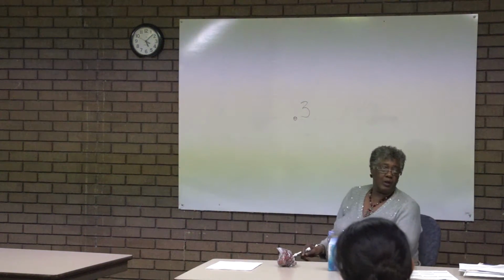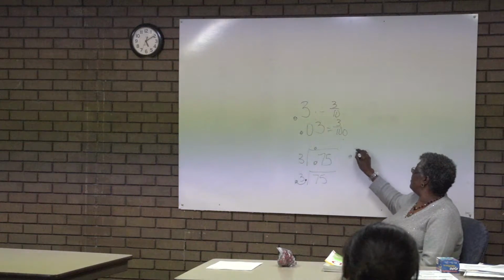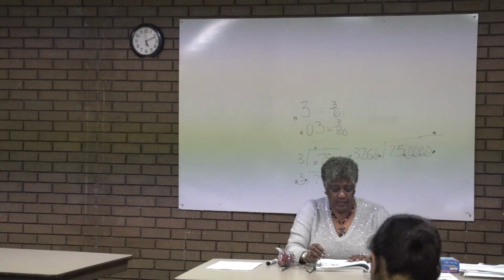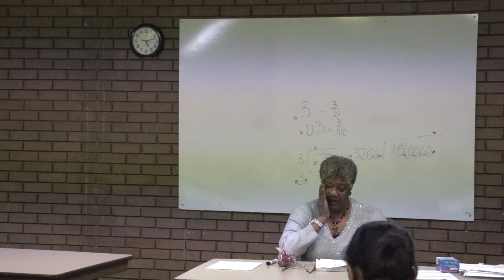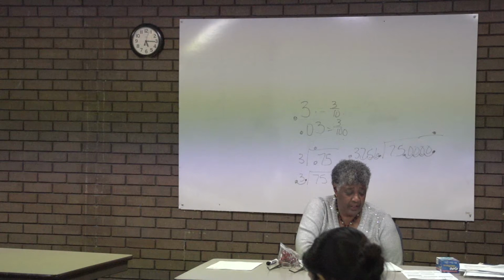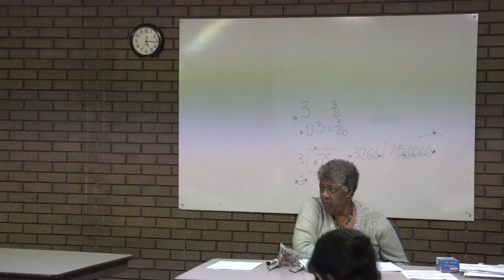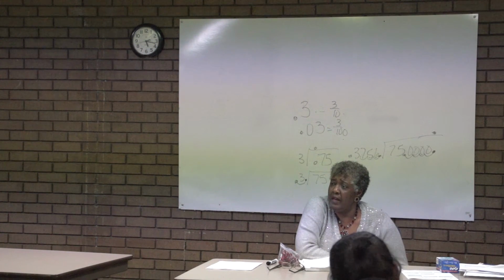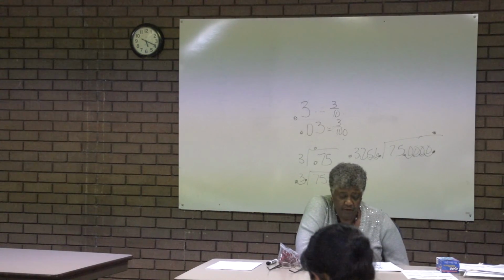Decimal Review Part 1